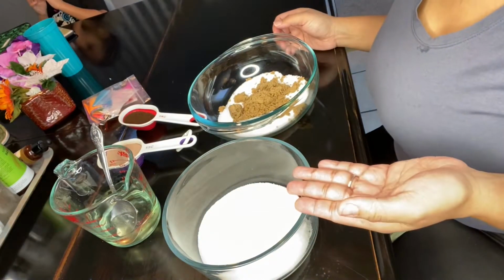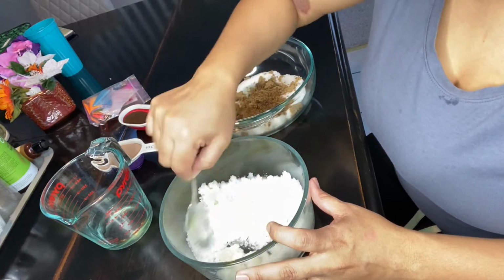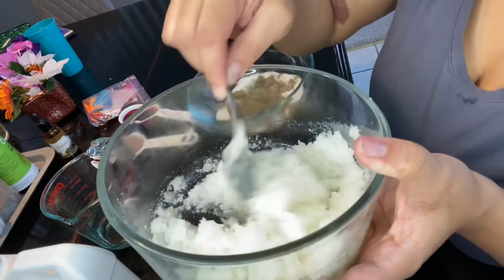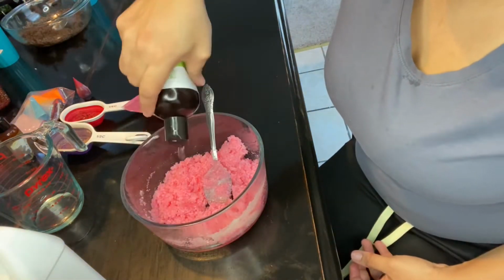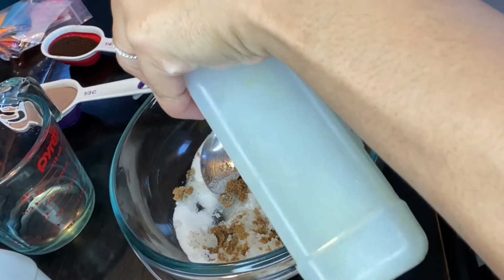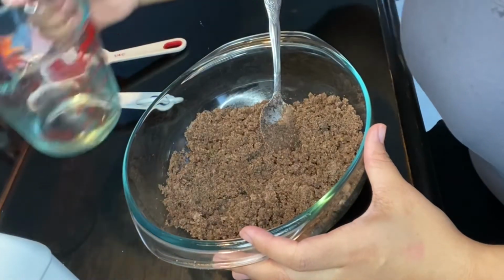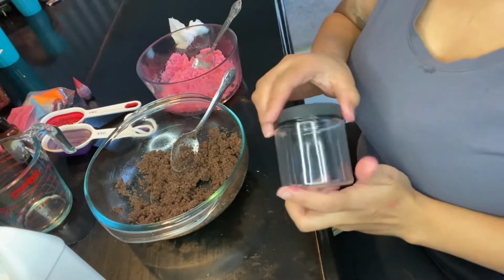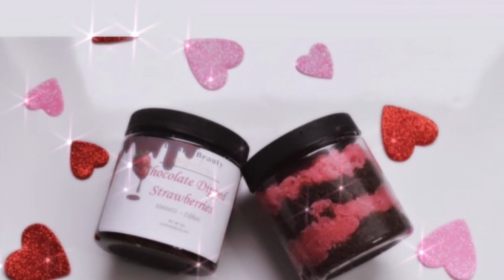DIY Valentine’s Day Scrub / Perfect Valentine’s Day gift.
Looking for a fast and easy Valentine’s Day gift? This DIY body scrub makes for the perfect gift.

Intro song artist IG: Coka_moneymotivated
                              Thereal_vonlo